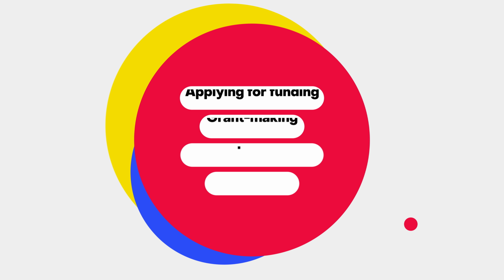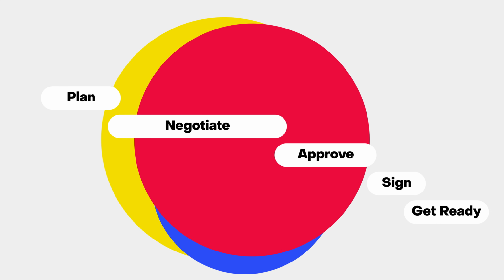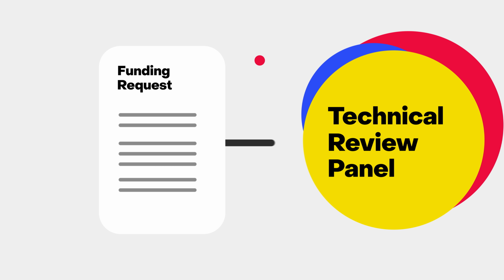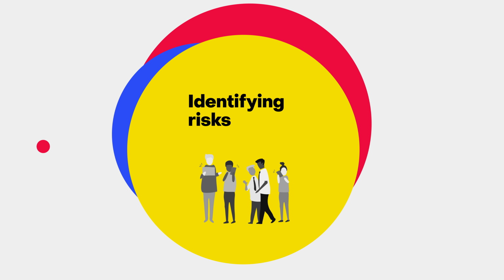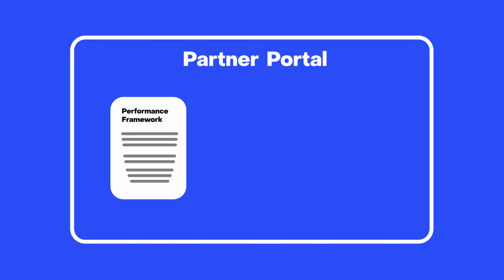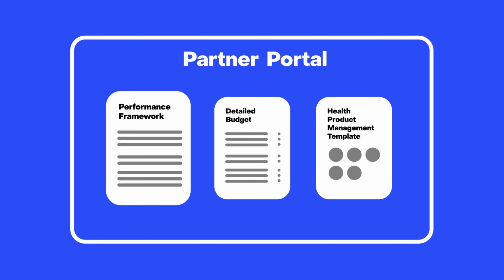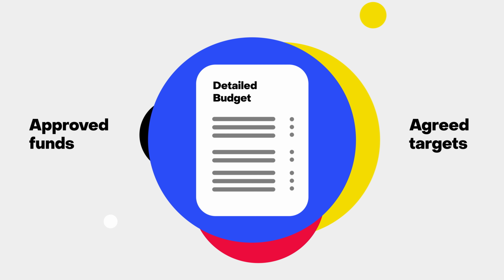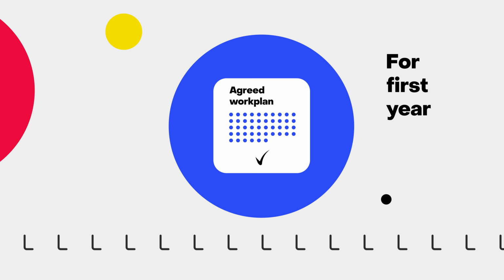The Global Fund - Grant-making for GC7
A country’s funding request to the Global Fund is developed into one or more grants through a process called grant-making. This video summarizes key changes regarding the grant-making process for Grant Cycle 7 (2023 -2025 allocation period), and how Principal Recipients, the Global Fund Country Team and other in-country partners collaborate to design a quality, implementation-ready grant.